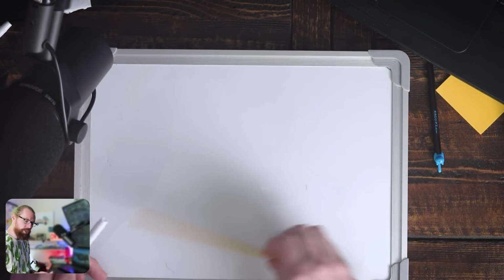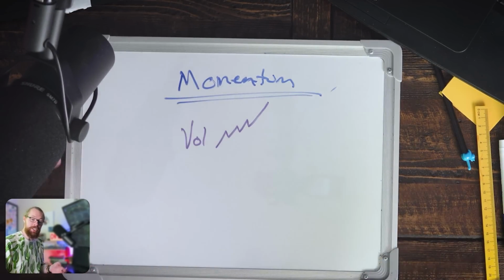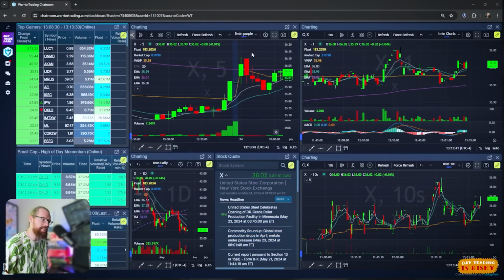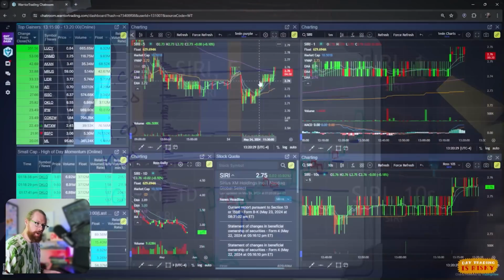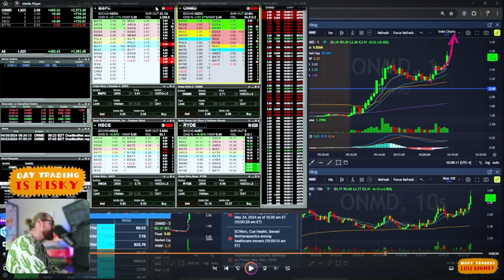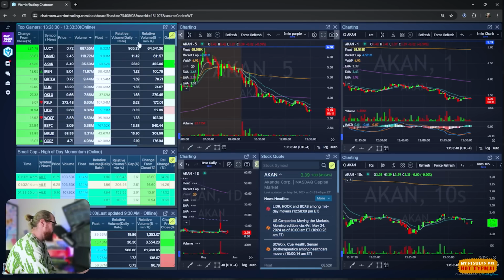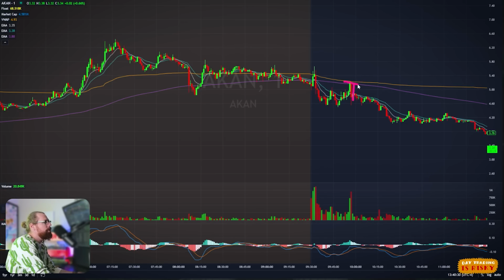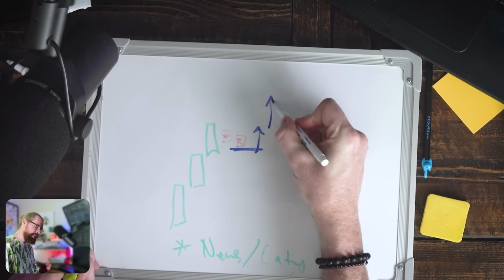Top 3 Candlestick Chart Mistakes Beginners Don’t Know They’re Making 😬